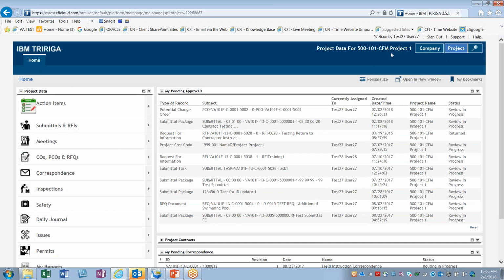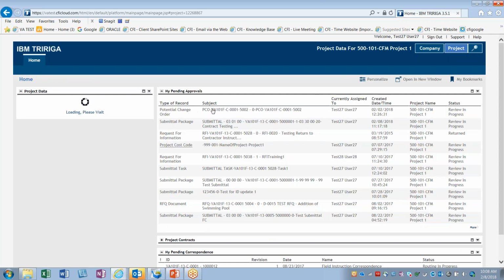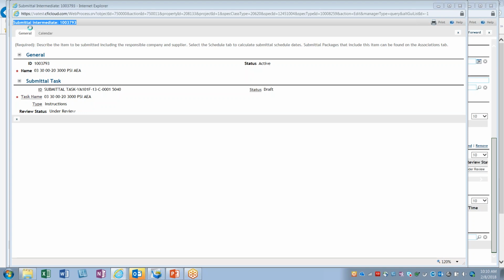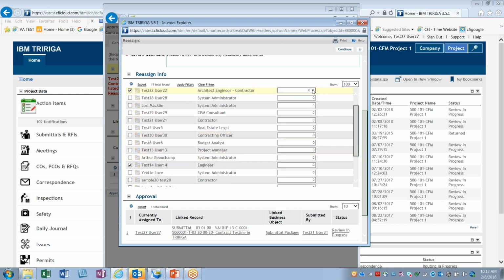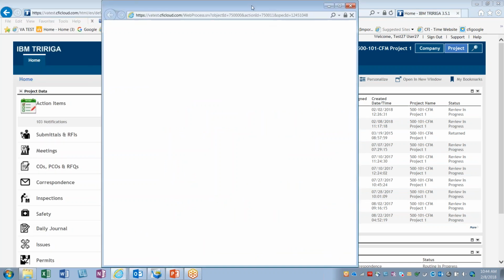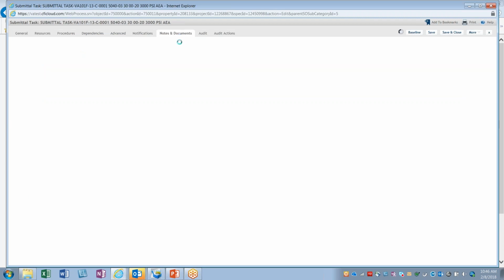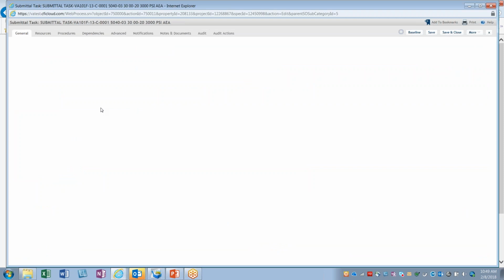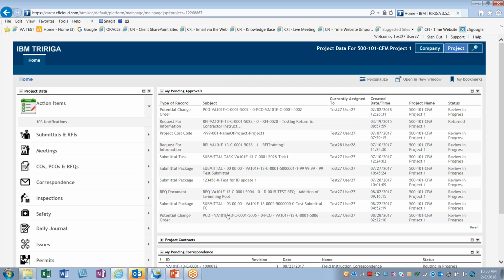2 Submittals SRE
Department of Veterans Affairs TRIRIGA training Submittals Senior Resident Engineer role